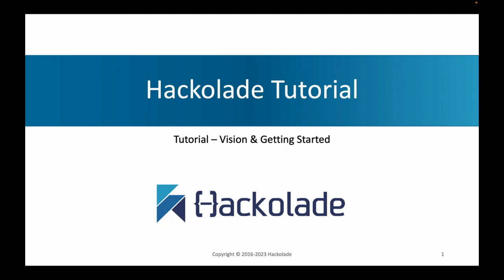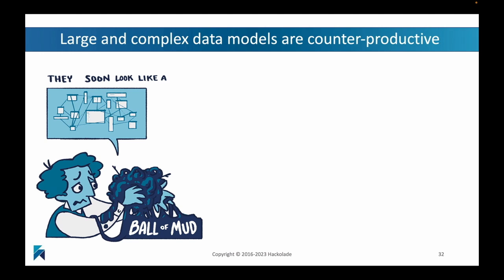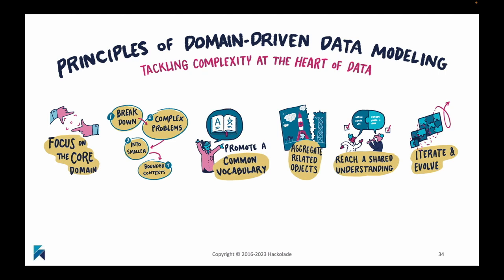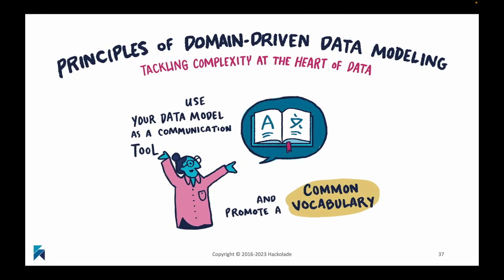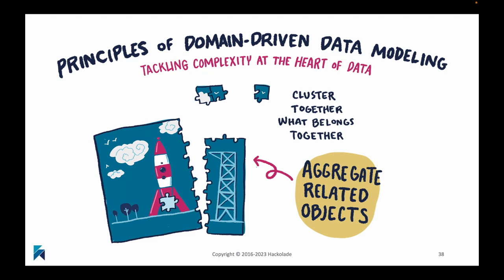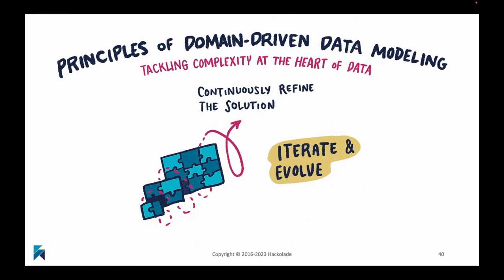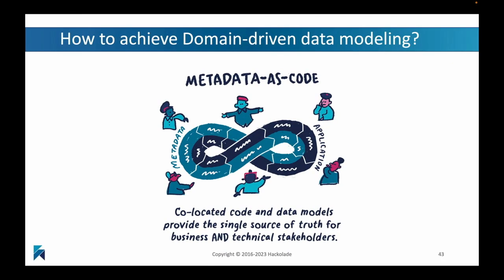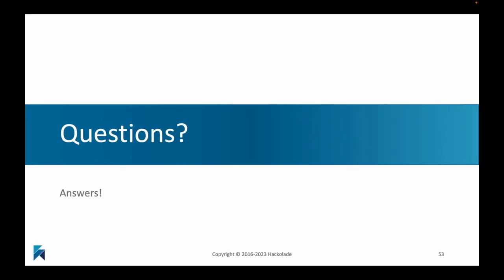Tutorial Getting Started part 4: Domain-Driven Data Modeling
Tackling complexity at the heart of data.
With Domain-Driven Data Modeling (DDDM) the main principles are:
- focus on your core ("domain and sub-domains")
- break down complex problems into smaller ones ("bounded context")
- use data modeling as a communication tool ("ubiquitous language")
- keep together what belongs together ("aggregates")
- reach a shared understanding between business and tech ("collaboration of domain experts and developers")
- iterate and evolve ("continuous refinement")